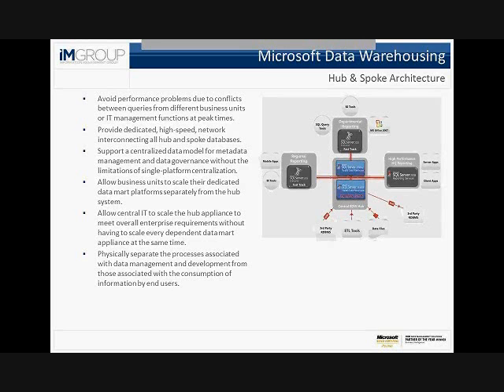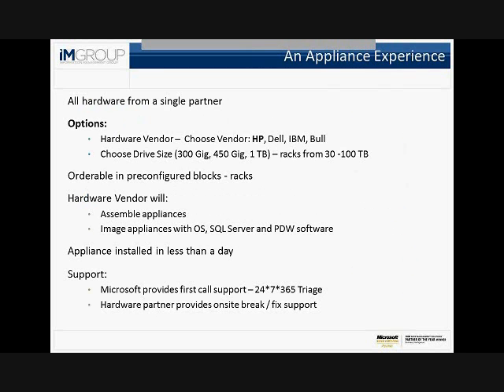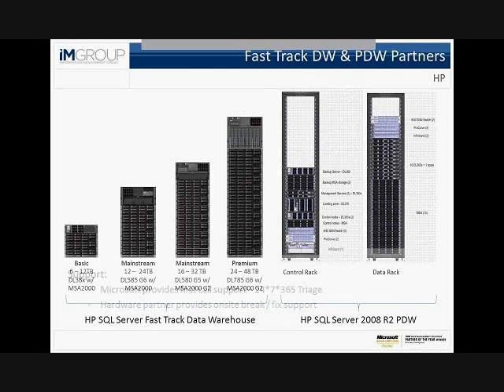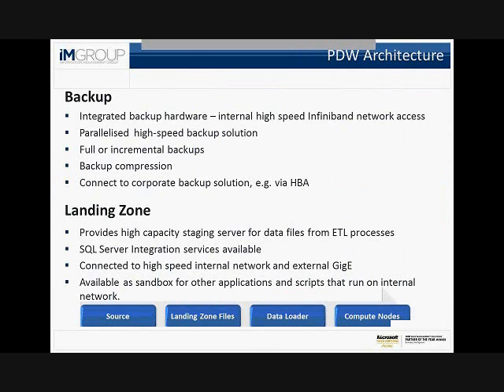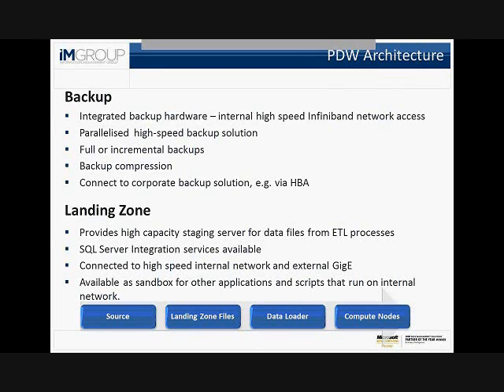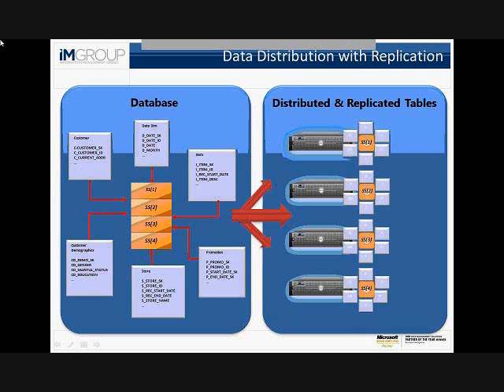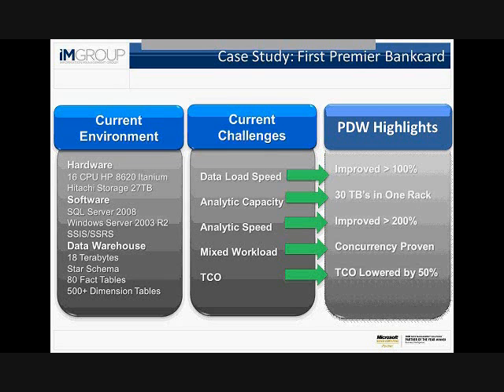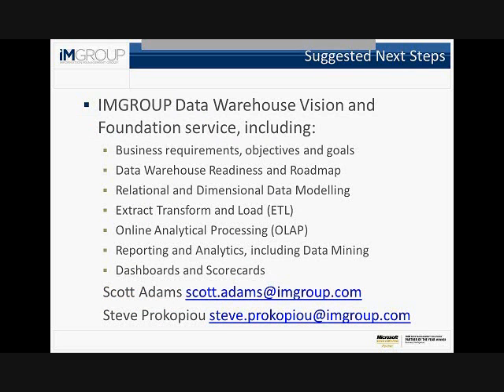Part 2 - Data Warehousing Appliances with Microsoft - handle 100s of Terabytes with SQL Server PDW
Join IMGROUP's Scott Adam's for the second part to his recent webinar to learn about Data Warehousing Appliances with Microsoft - handle 100s of Terabytes with SQL Server PDW.